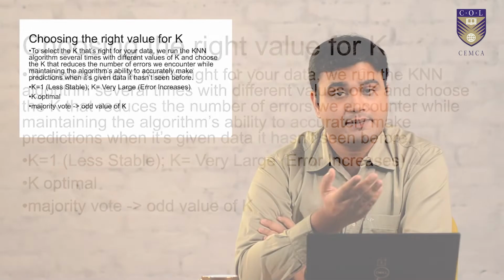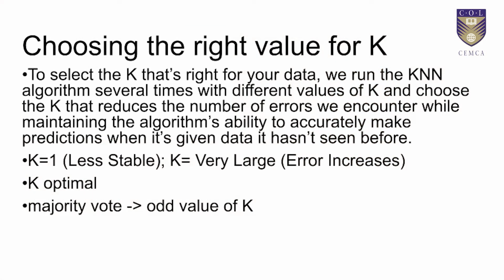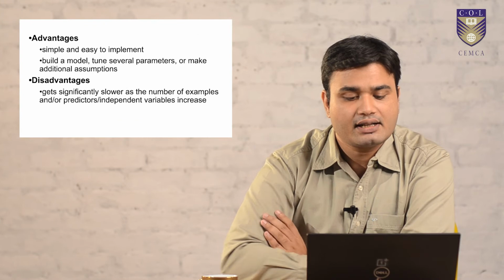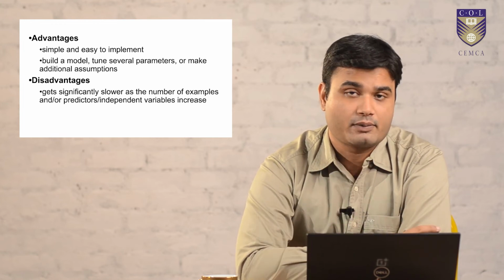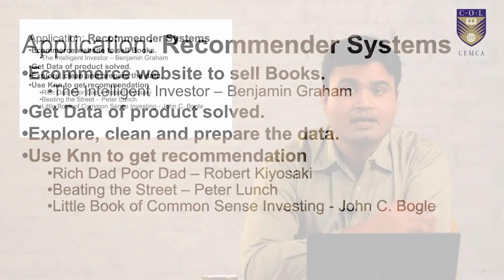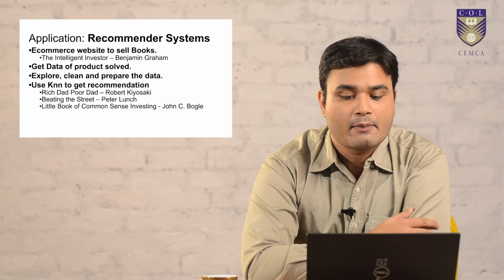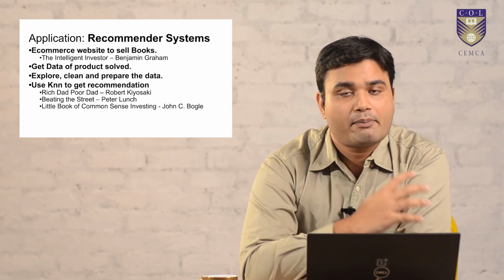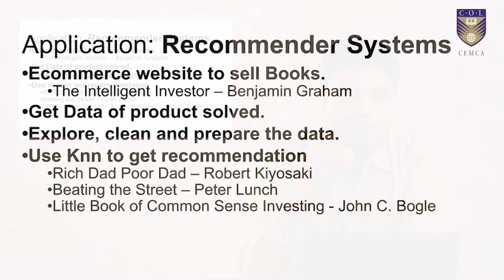SRL 0058 Module 03 Session 017 KNN